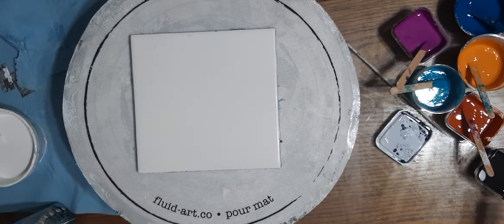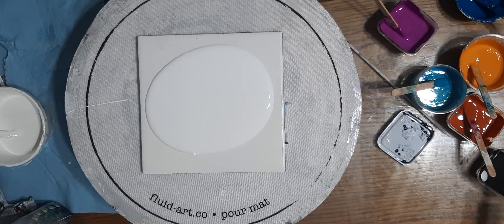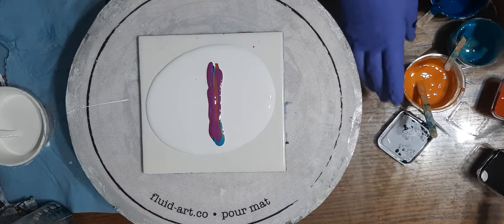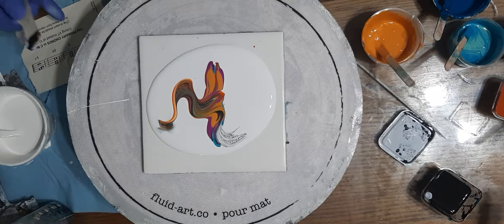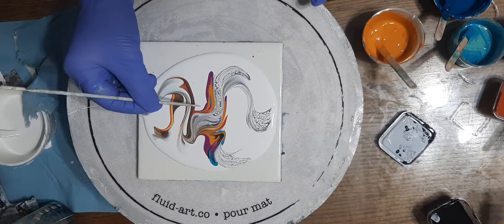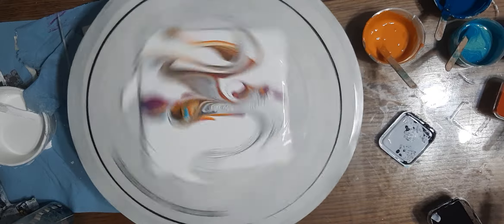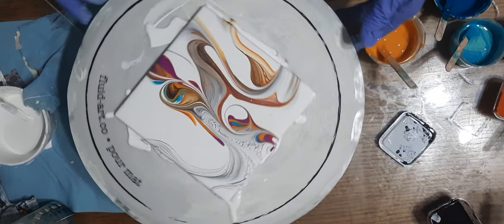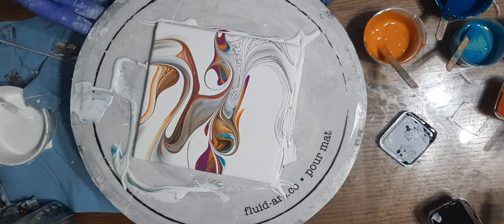Gorgeous minimal swipe..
Base paint is a Glidden essentials mixed with a scoop of Valspar ultra deep base to thicken it up.

Colors used Ansterdam green/blue & golden ocre.
TLP sequins mixed with eggplant.
Golden  QNAG

Black swipe

Originally video taped on Thursday...   uploaded today.. 😀